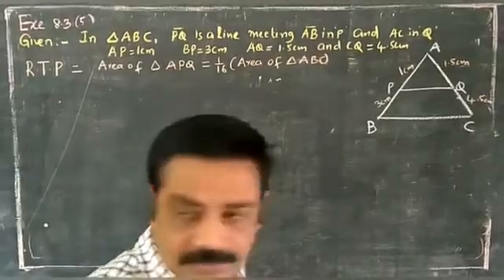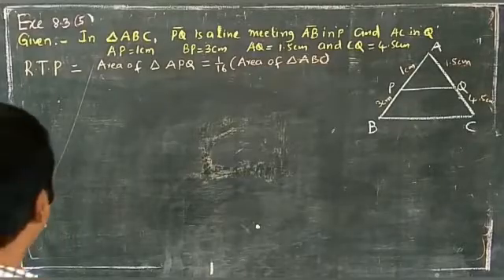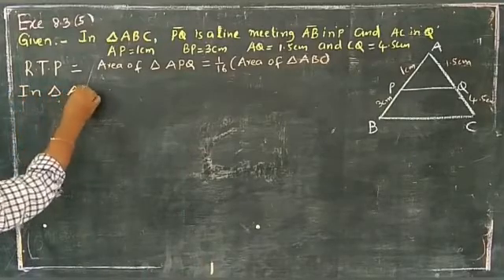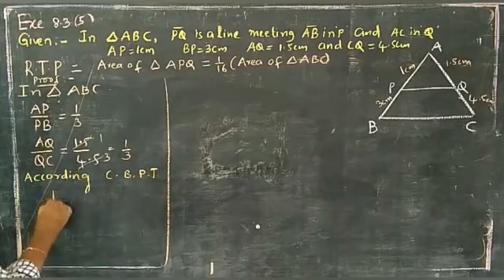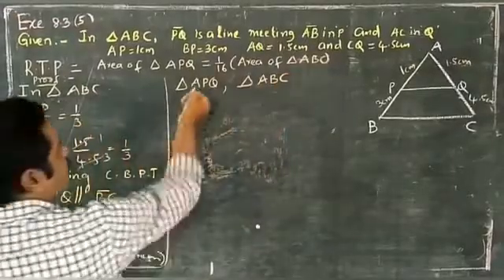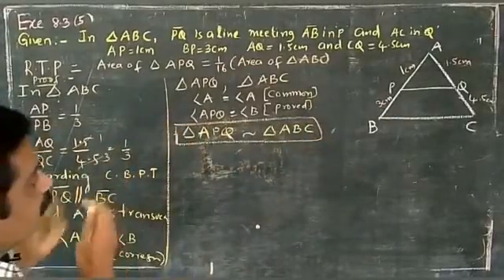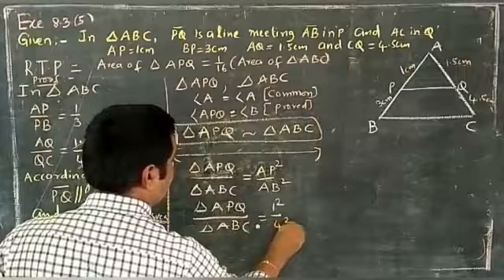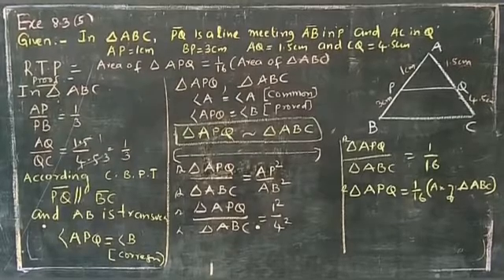10class maths//similar triangles part-21//mahabubabad education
J. Purushotham, SA, Alair